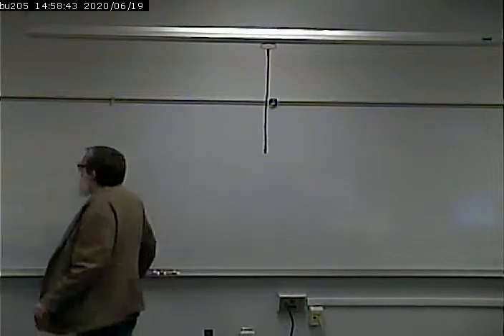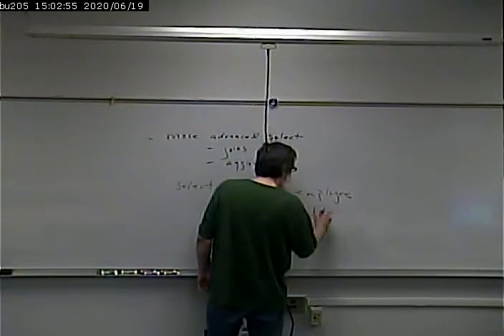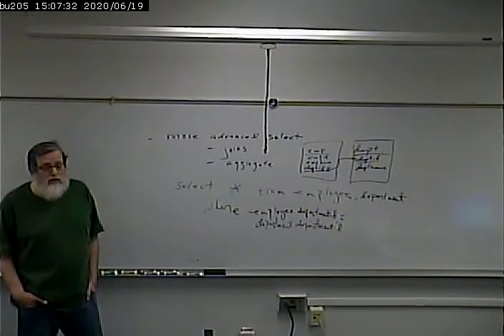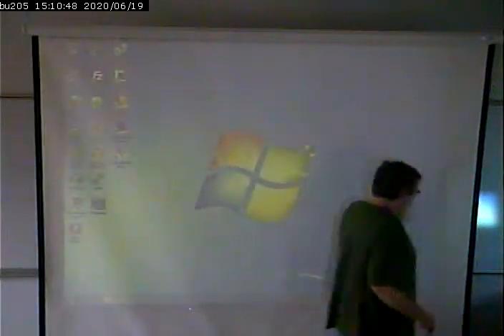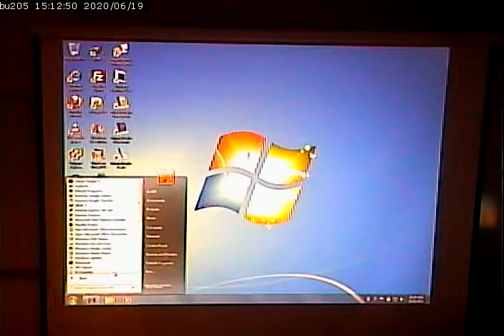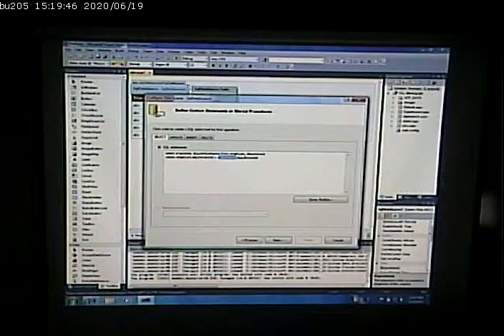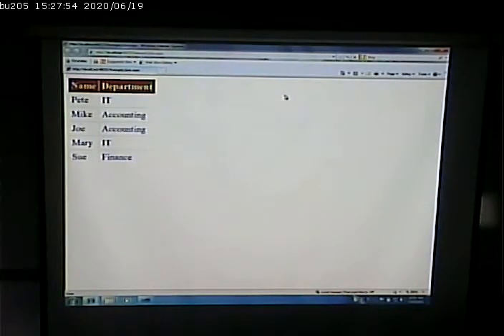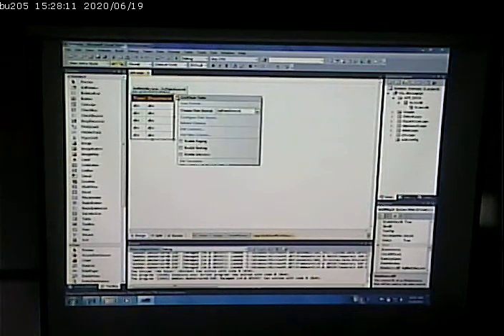CISS243 - Web Db Integration - 11/8/2012 - Part 1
Joins, aggregate functions and Misc. Grid View Functionality